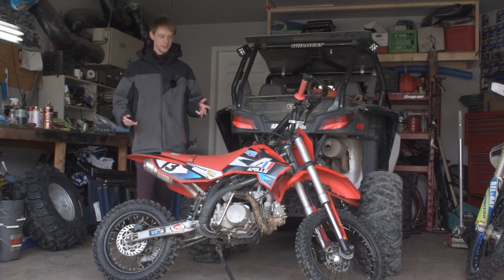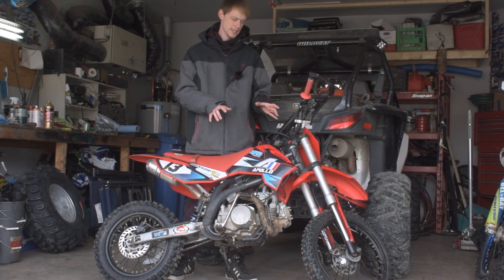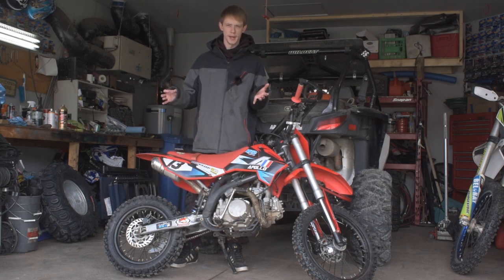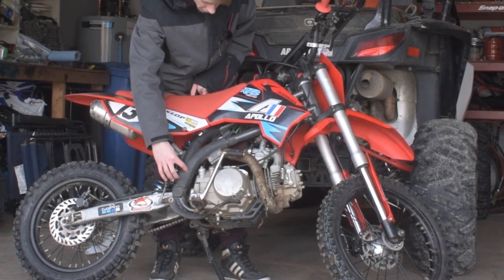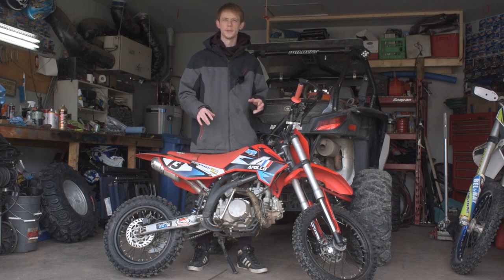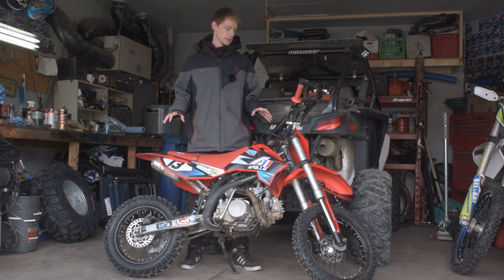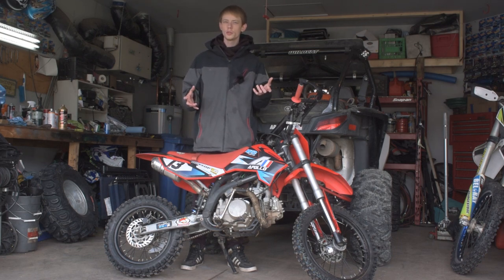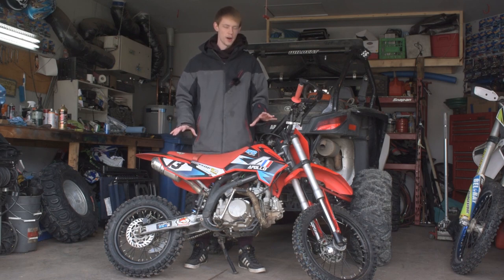I BOUGHT THE BEST DIRT BIKE You Can Buy On AMAZON!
This is the BEST Dirt bike you can buy for 1000$ from AMAZON and you get it SHIPPED right TO YOUR DOOR! This is an Apollo RFZ 2020 125cc pit bike! You can buy one below!
↓↓↓ Find Bikes, Parts, Accessories & More Listed Below

0:00 Intro/Edit
0:42 What Dirt bike is it?
1:22 Why I Like it!
3:31 Things to know before buying
5:35 Why it's great for beginners
6:59 My Modded Apollo RFZ
7:28 Things to consider

Apollo RFZ DB-x18 125cc
Apollo RFZ x18 125cc BIG WHEEL
(backup link)

***ENGINES***

125cc Engine Replacement

150cc Engine Swap Kit

190cc Electric Start Engine Swap Kit

***PERFORMANCE PARTS***

150cc Engine Swap kit

14 Tooth
15 Tooth
16 Tooth
17 Tooth

14 Tooth
15 Tooth
16 Tooth
17 Tooth

7-pin CDI Racing Box
6-pin CDI Racing Box
5-pin CDI Racing Box

28MM Carb Flange (Good For VM24 & VM26)

 (HANDLEBAR)
Hand Gaurds

 (FOOT CONTROLS)
13mm (small 110-125cc) kickstart lever
16mm (larger 150cc+) kickstart lever

***MAINTENANCE PARTS***

10 Pack NGK Plugs